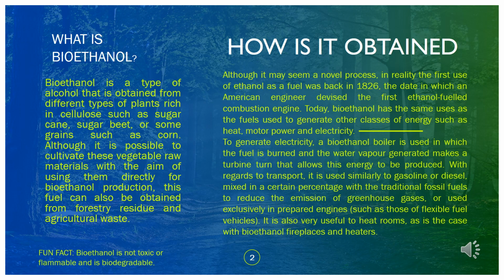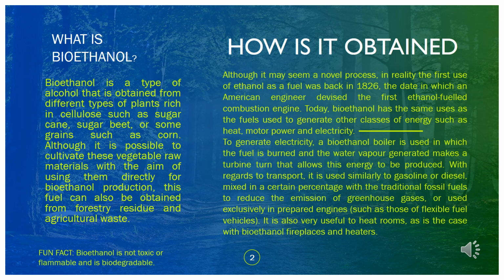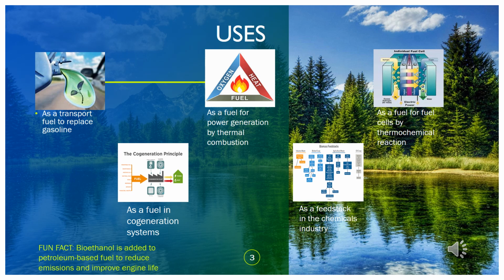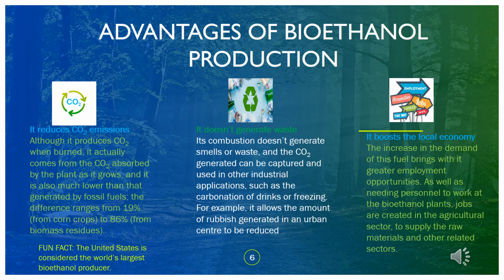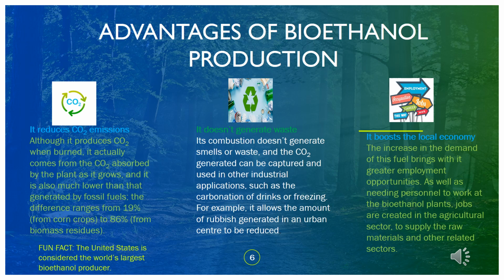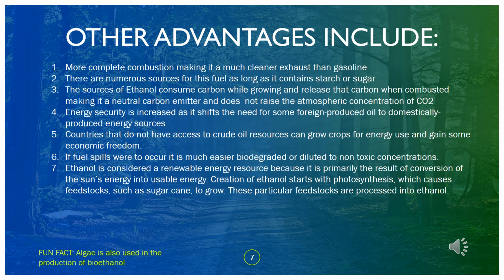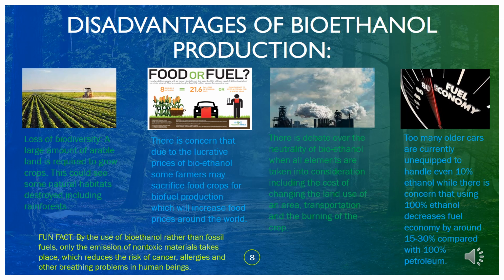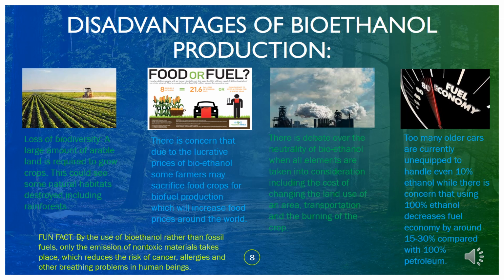Bioethanol Production_Group 14